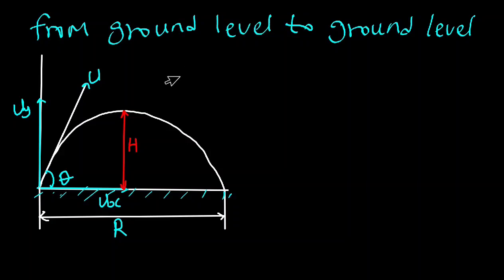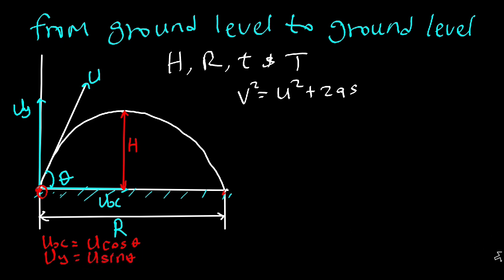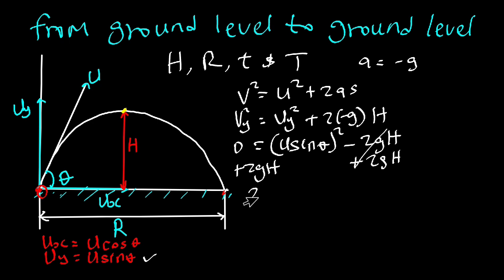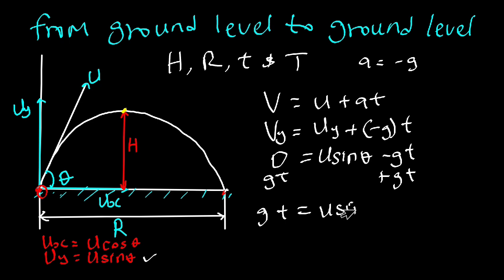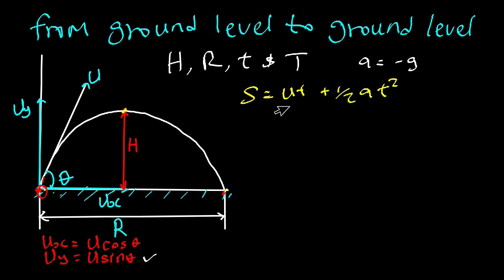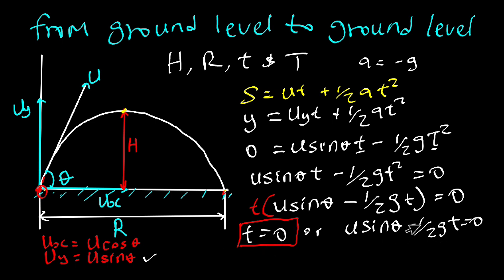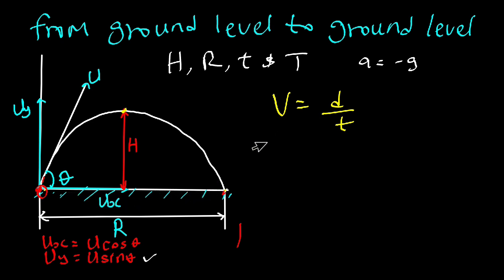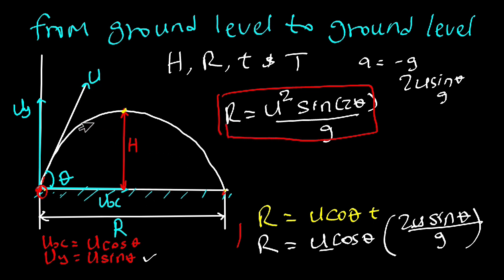Derivation of Equations of Projectile motion | Master Projectile Motion in Minutes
In this video I explained how to derive projectile equations where the object is projected from ground level to ground level.